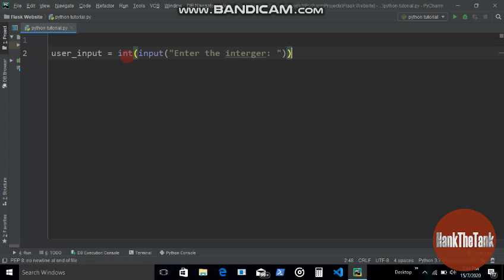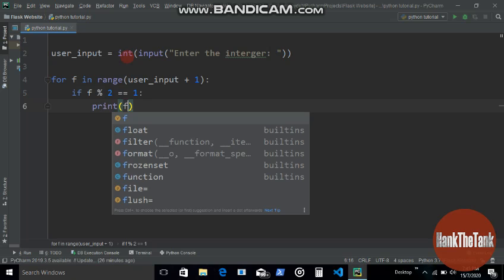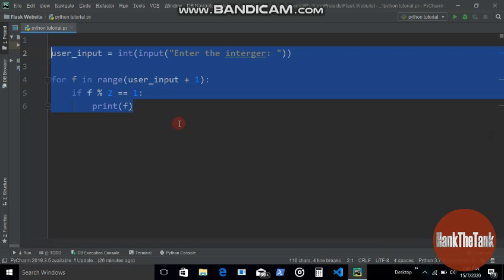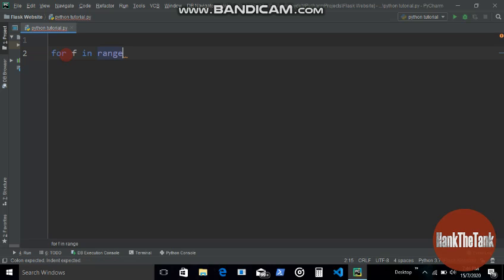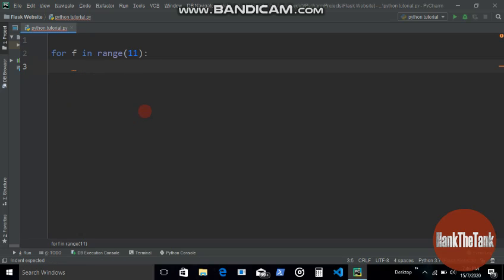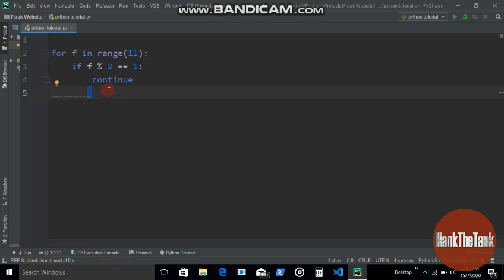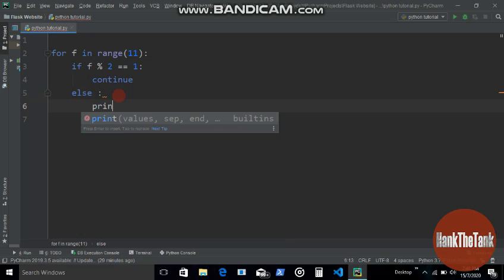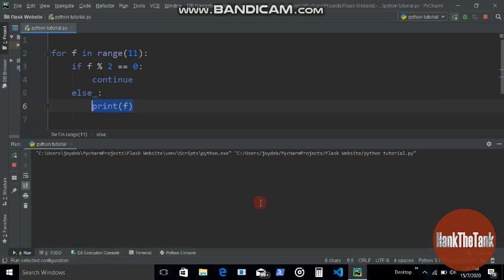Python tutorial 16 : Continue Statements and some more looping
Hey what is up guys so in this video , we will be seeing what continue statements are and how can they be useful. We will also be doing couple of problems in order to get better hold on loops.